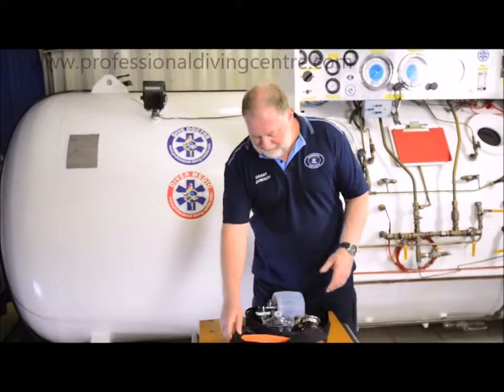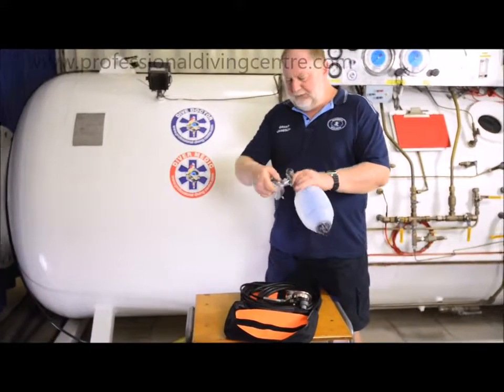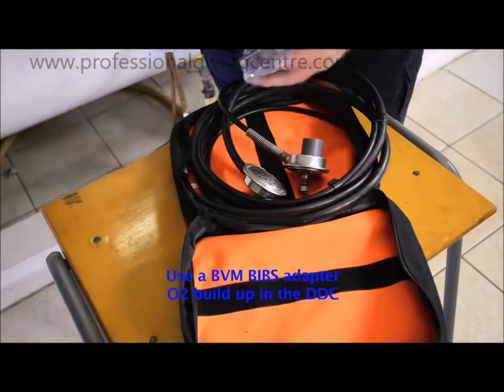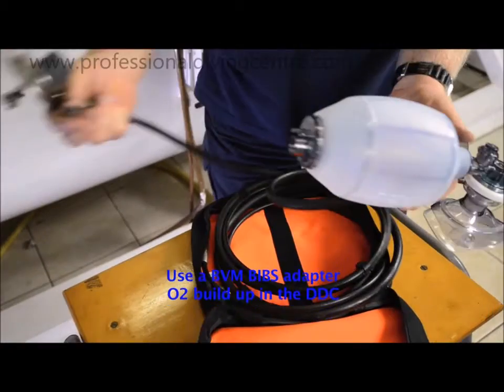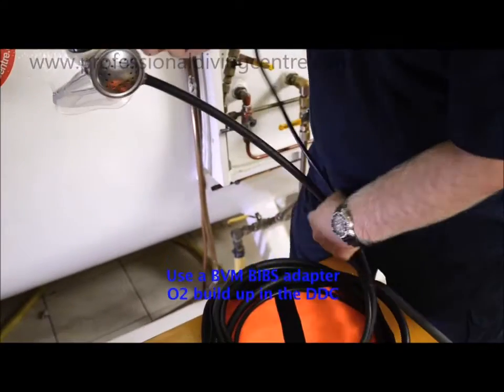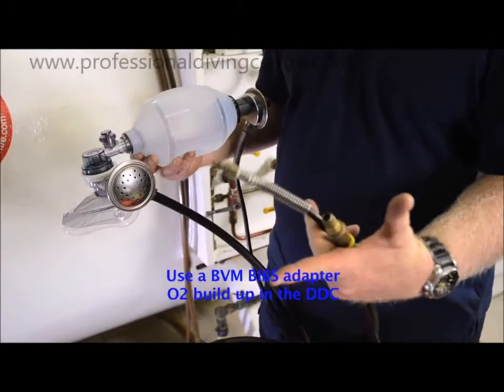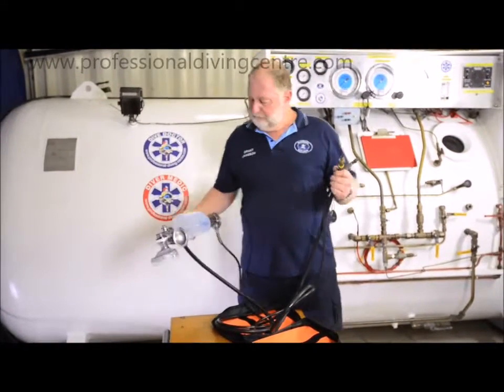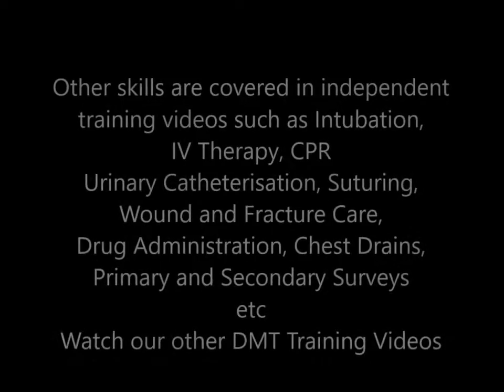DMT - BVM with BIBS Adapter - PDC Commercial Diving School Durban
Diver Medical Technician (DMT) Training  - Bag Valve Mask with BIBS Adapter. Professional Diving Centre, Durban.